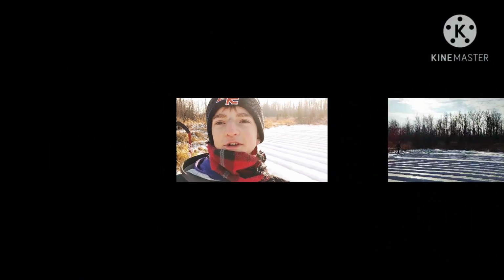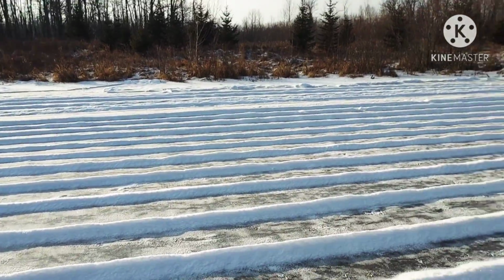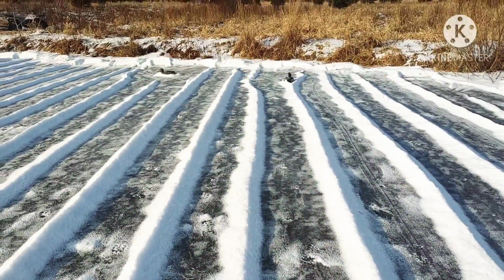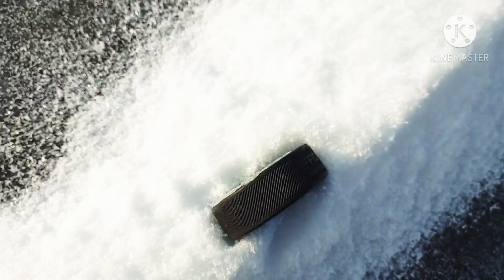hockey gardening fun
ice shoveling fun🏒